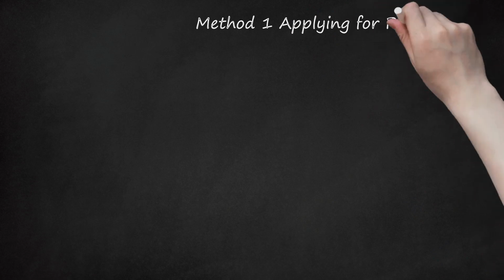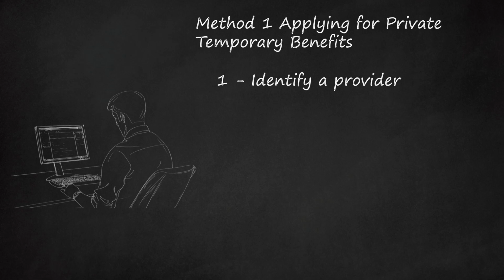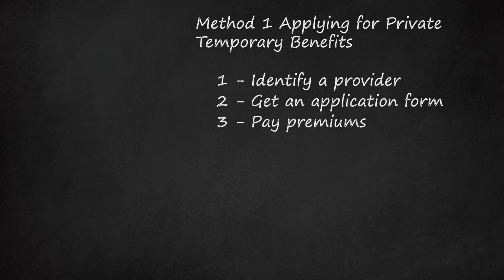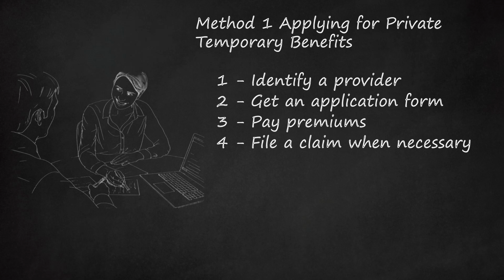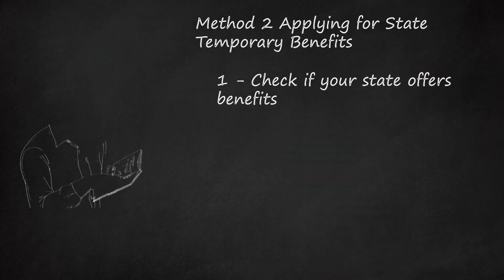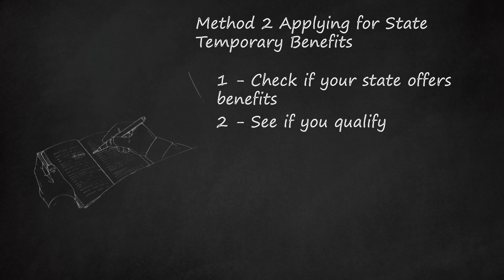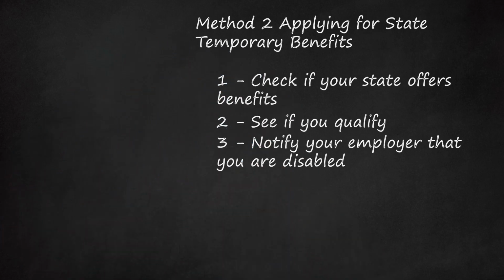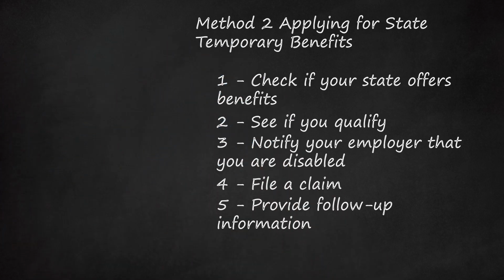📝 How to Apply for Short-Term Disability Benefits: A Guide to Coverage & Claims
💼 Navigating the process of securing short-term disability benefits is essential for protecting your financial stability during unexpected health challenges. In this doodle animation, we explore how to identify providers, compare insurance plans, and successfully file a claim through your employer or a private carrier.

In this video, we cover:
• 🏗️ Understanding the Basics: Why short-term disability is typically managed by private insurers rather than federal programs.
• 🏢 Employer-Sponsored Plans: How to identify coverage through your workplace or union and manage premium deductions.
• 🌐 The Private Marketplace: Finding and purchasing individual plans online if your employer doesn't offer disability benefits.
• 📊 Comparing Plans: Key factors to analyze, including premium costs, income replacement percentages, and waiting periods.
• 📁 The Application Process: Step-by-step insights on submitting your claim directly to the insurance carrier or HR department.
• ⏳ Timing Your Claim: Understanding when the need arises and how to ensure your benefits kick in as expected.

Securing the right disability insurance provides a vital safety net, ensuring a portion of your earnings is replaced while you focus on recovery.